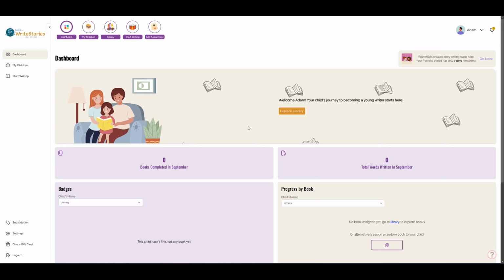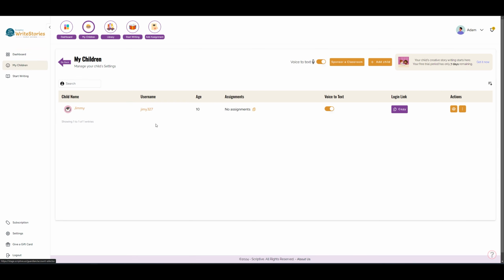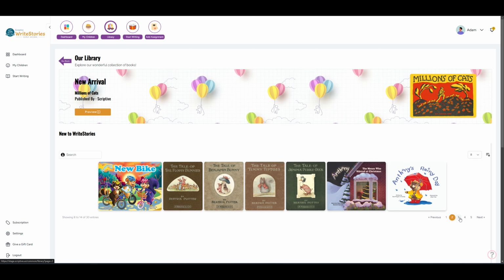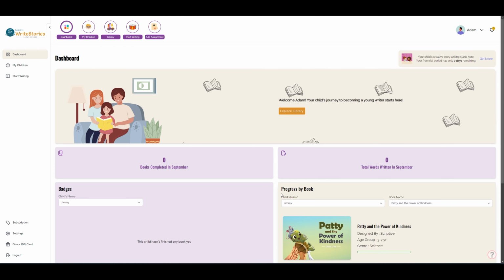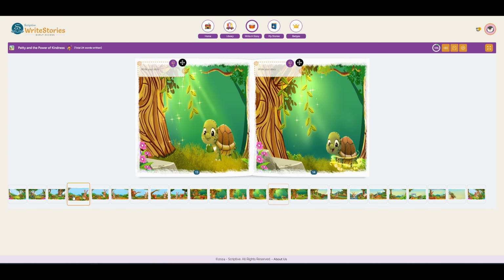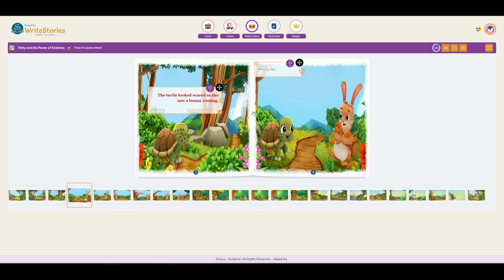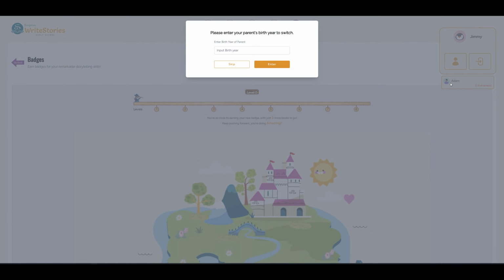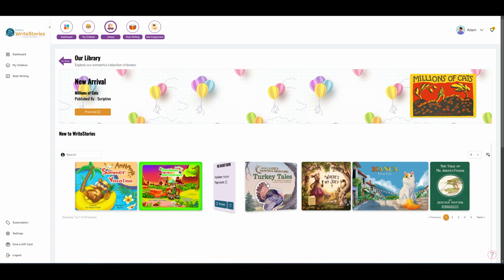WriteStories Tutorial - Parents and Children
Sections of the video for specific help:
00:00 - Introduction
00:35 - Navigation
01:29 - Notifications
02:21 - Adding Children
03:41 - Managing Your Subscription
04:09 - Assigning a Book
06:15 - Writing a Story
08:27 - Text Customization Tools
09:39 - Saving, Previewing, and Story Navigation
10:40 - Voice-to-text Feature
11:06 - Completing a Story
11:21 - Managing Stories
11:46 - Badges/Milestones
12:24 - Feedback and Grading Stories
13:33 - Monitoring Progress
13:52 - Assign a Random Book
14:06 - Outro

Everything you need to know to get started with WriteStories after creating your account.
Sign up and start writing here: scriptive.us